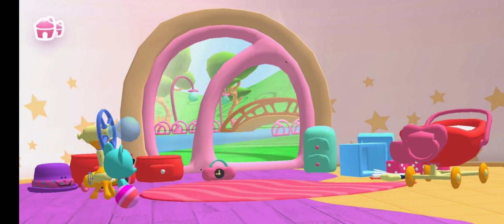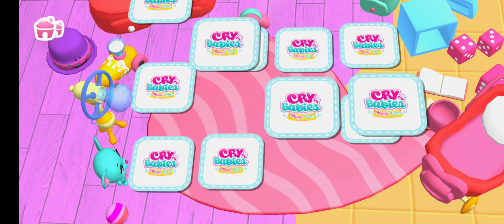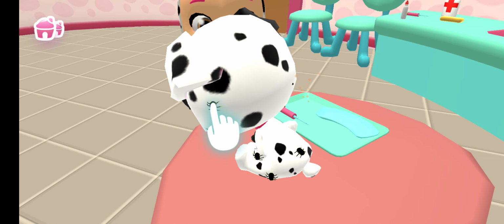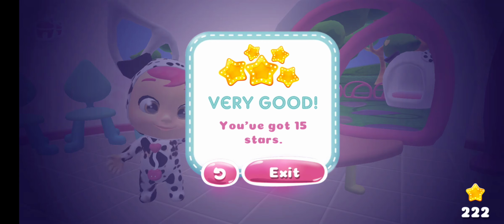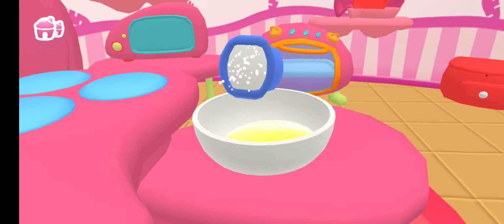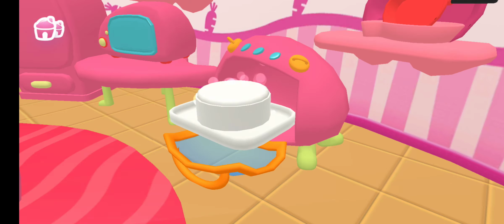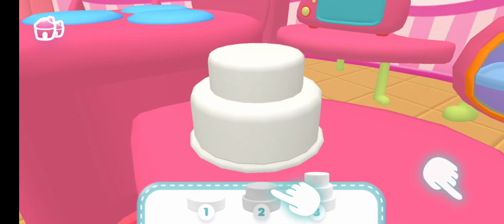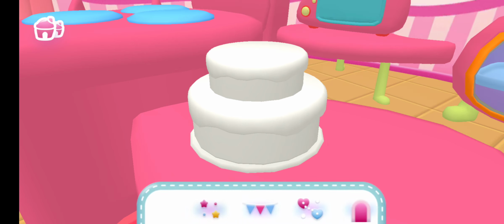CRY BABAIES👶 –MAGIC TEARS - Mobile Game#37 - Rainbow kids games 🌈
Discover the Cry Babies Magic Tears app!

Welcome to the world of Cry Babies Magic Tears! Meet your favorite characters and have fun playing and taking care of them. Coney, Dotty, Lady, Lala, Lea and Nala are waiting for you at Bottle Valley along with their pets.

TAKING CARE OF CRY BABIES
You will be able to feed Coney, Dotty, Lady, Lala, Lea and Nala, shower them, change their clothes and put a thousand accessories on them. You will also be able to play with their pets!

OBTAIN ALL THE ACCESSORIES
By playing the different games, you can get stars to exchange for super fun accessories in the shop: Bracelets, glasses, new outfits, decorations for your house and many other things.

MAKE UP LADY
You can paint Lady’s face with masks, stickers and much more!

MAKE CAKES
Have fun baking and decorating cakes with Coney!

TAKE CARE OF THE PETS
Some pets are sick. Help Dr. Dotty cure them so they can keep playing in Bottle Valley!

DANCE WITH LEA
Follow the music and dance with Lea to learn new ballet steps!

HAVE FUN IN A CONCERT
Have fun playing the guitar with Nala in her great concert so that all of Bottle Valley can enjoy it.

FIND PARTNERS
Do you know which Cry Baby Magic Tear’s pet is which? Show it by finding the partners!

WATCH ALL THE EPISODES OF THE SERIES
Enter the cinema to watch all the episodes of Cry Babies Magic Tears. Plus, you can bookmark your favorites and access them faster!

SELECT YOUR FAVORITE CHARACTERS
You can indicate which Cry Babies are your favorites and view the entire collection.
Welcome to the world of Cry Babies Magic Tears! Enter Bottle Valley, play with your favorite characters and discover new adventures. Remember to always have the latest version of the app. We still have many surprises to show you!